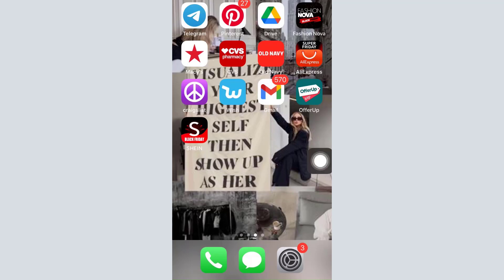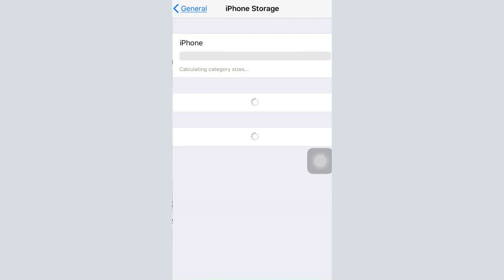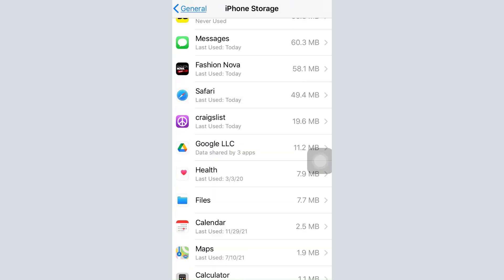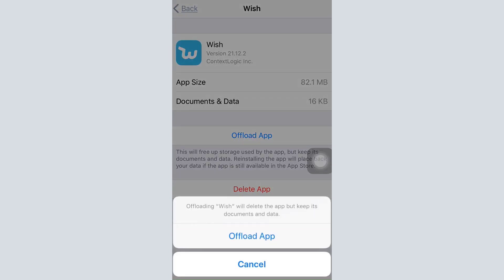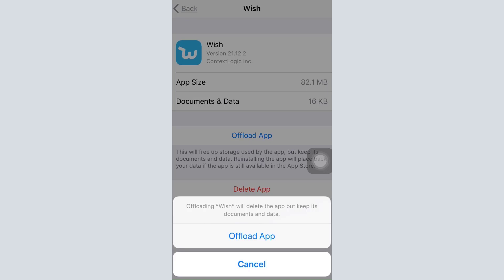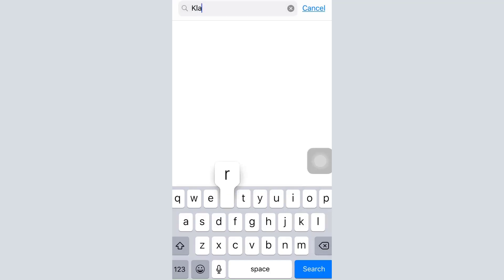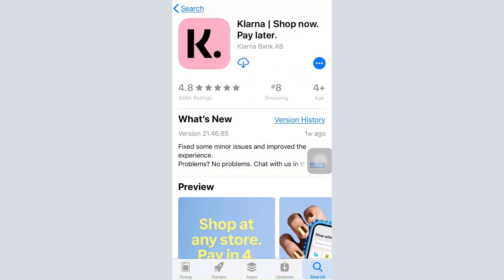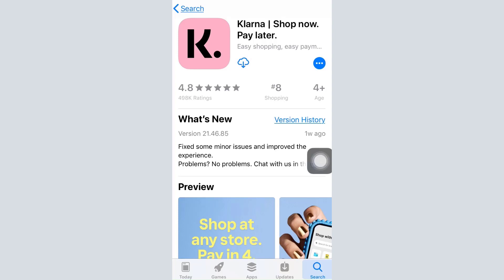How to Fix Klarna App Login Problems / Error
In this tutorial video I will quickly guide you on how you can fix your Klarna login error. Follow the step by step instructions to get back logged in.

Go to the app store and check if the app has been updated or not. Update the app if necessary.
Go to settings and ‘offload app’ and re-install the app back again.
Check your internet connectivity speed and contact the internet service provider if required.
Turn off the device and restart it to fix the issue.

Why can't I log into my Klarna Account?

Why is my Klarna app not working?

Why Is Klarna error?

How do I log into my Klarna Account?